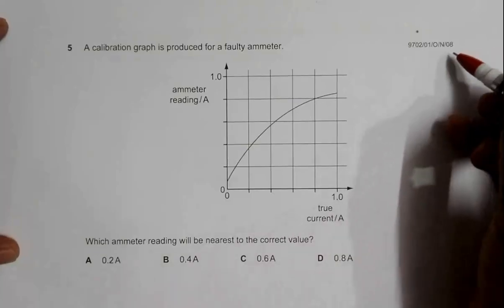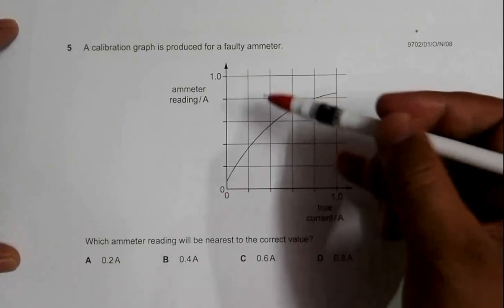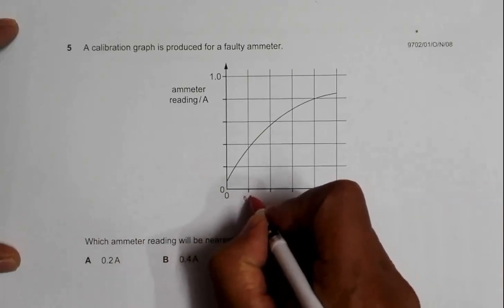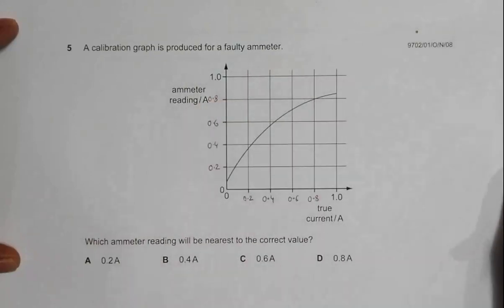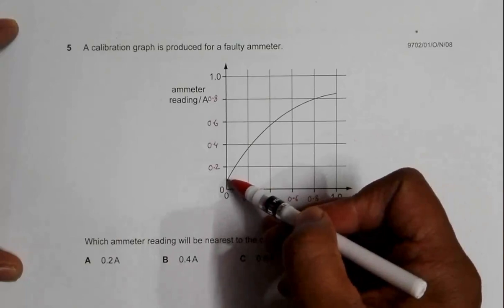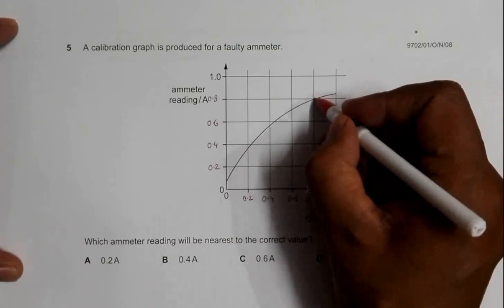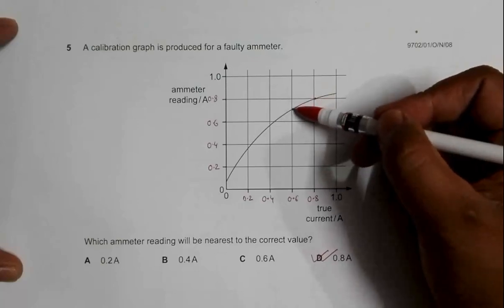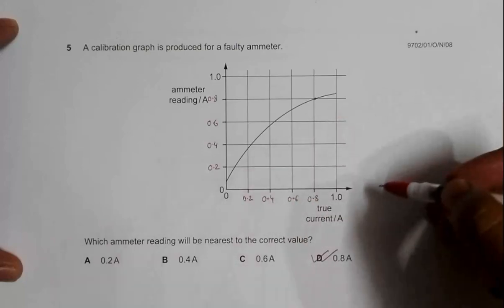2008 CAIE AS & A level October November Physics Paper 01 Q No. 5 (9702/01/O/N/08) by Sajit C Shakya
2008 Cambridge International AS & A level October November Physics Paper 01 Q No. 5 (9702/01/O/N/08) by Sajit Chandra Shakya from Nepal

Chapter - PHYSICAL QUANTITIES AND UNITS

A calibration graph is produced for a faulty ammeter.

Which ammeter reading will be nearest to the correct value?